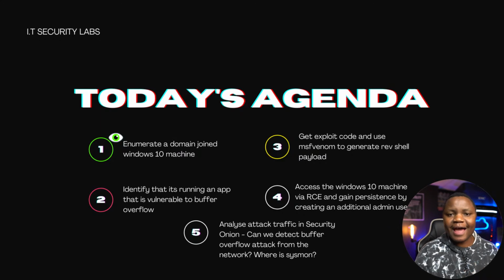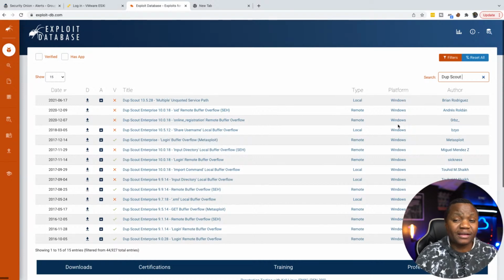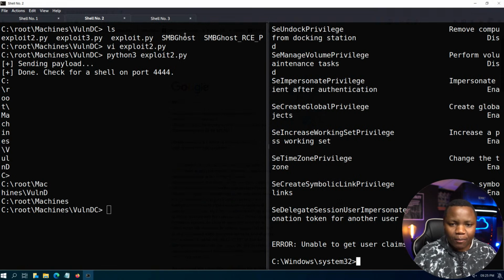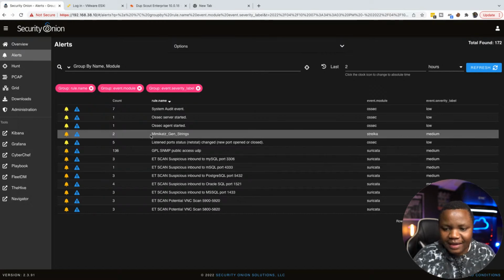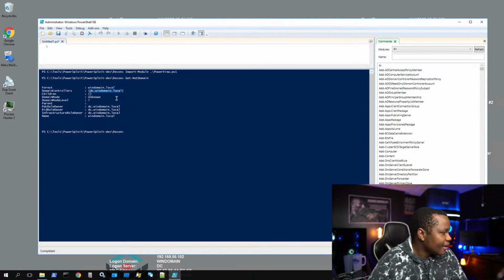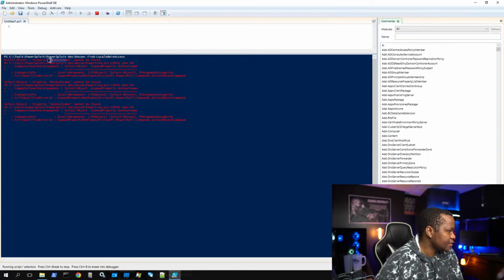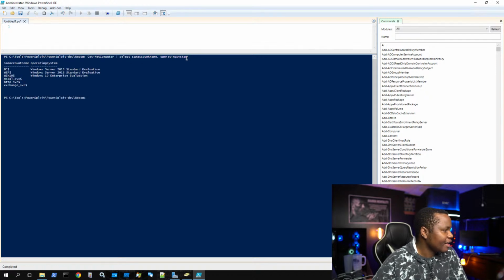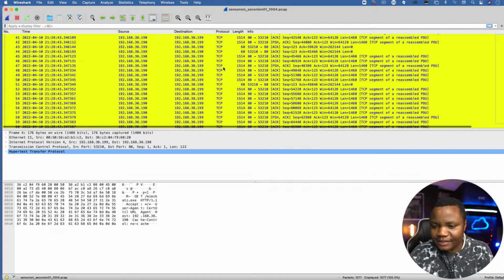Buffer Overflow Attack to Domain Admin vs Security Onion | Attack and Detect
Let's learn about the Buffer Overflow  vulnerability, how to exploit it to get RCE on  the target , how to detect the attack using Security Onion IDS and fix it.

This is a very popular vulnerability and knowing about it is very helpful for all infosec professionals. Don't miss the stream.